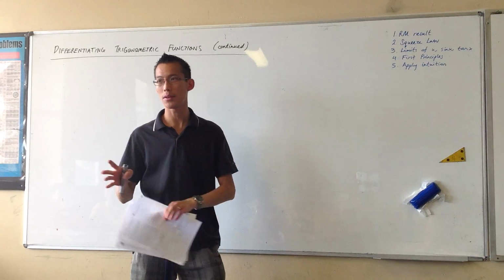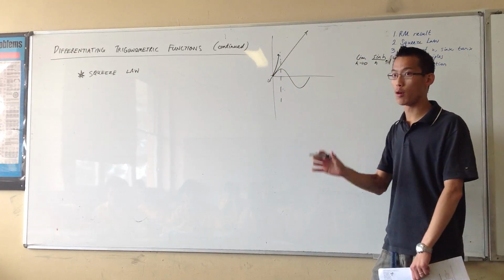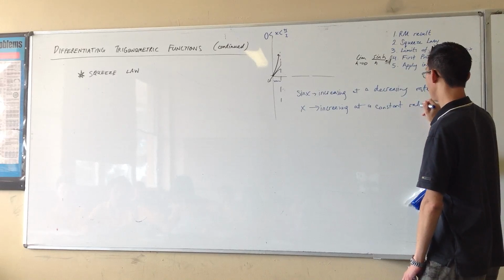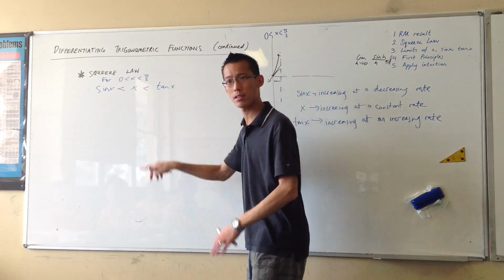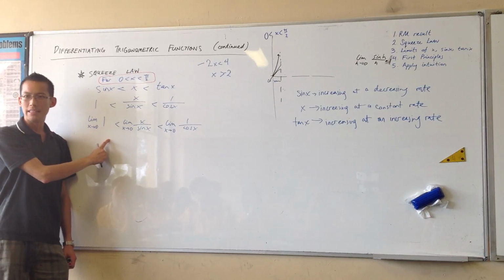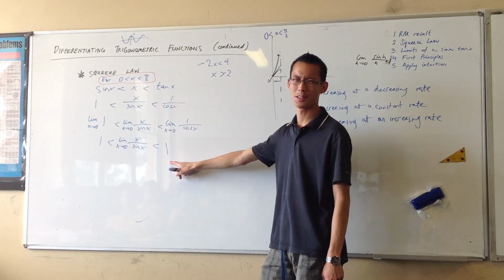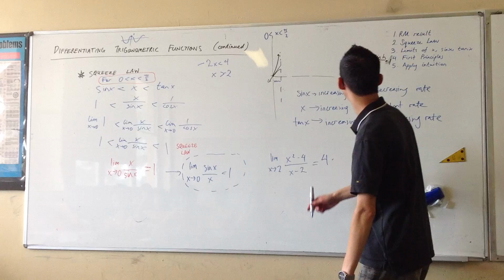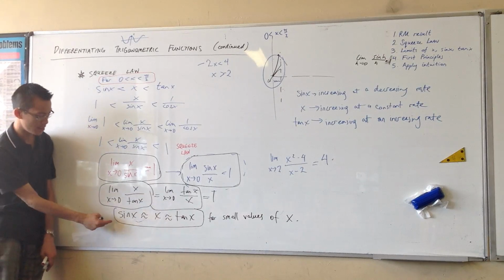Convergence of sin(x), x, and tan(x)